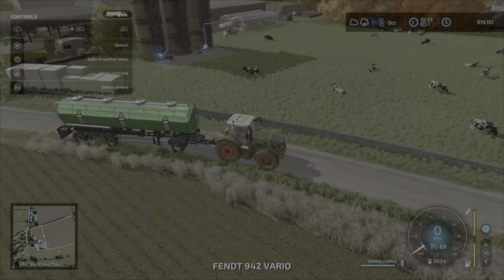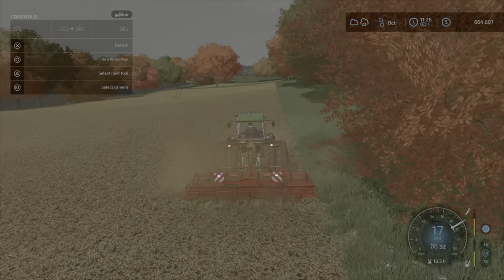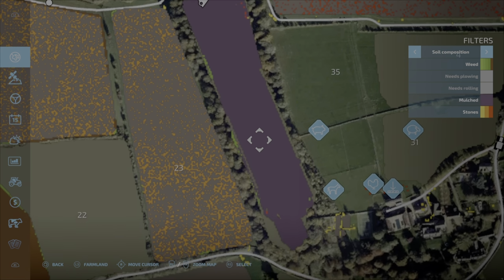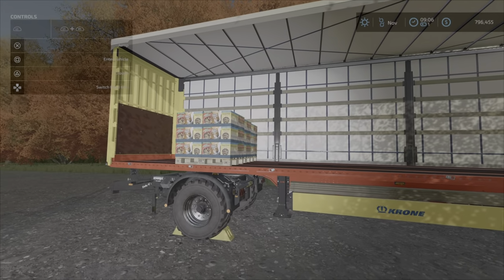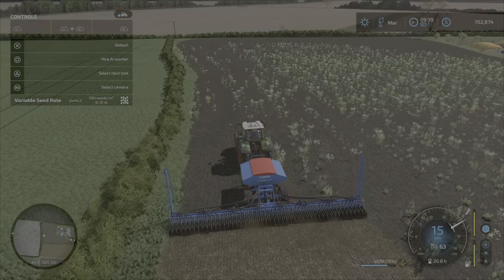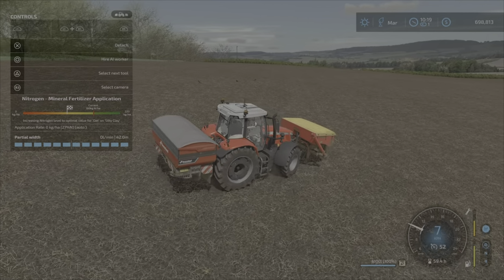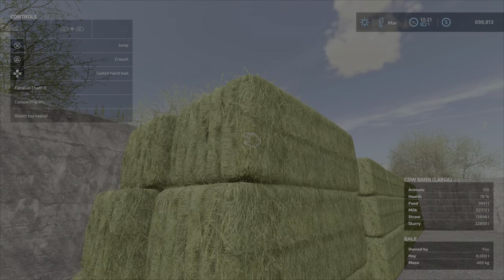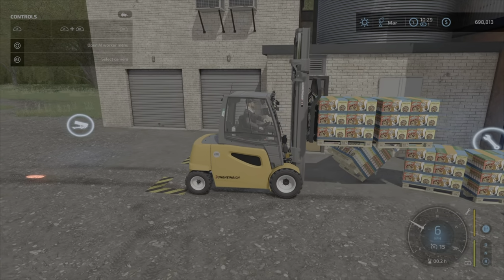FS22 Calmsden Farm - Cereal Production - Farming Simulator 22 - PS5 - EP# 25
FS22 Calmsden Farm - Today we can start the Cereal Production.

New updates to rules.. Now we need to Produce 40 Pallets with Cereal
STAGE 3: Update.
Now we are allowed to sell vehicles and tools.
There has been unexpected events in the agriculture production due the crises in
Europe and Russia.
Russia and Ukraine produce 19% of worlds maize and production lines has been
disconnected to Europe.
We need you're help!! You need to produce 1 truck load of cereals to europeans
breakfast table.
- Start exporting company with placing Wholesale mod by ZoddelZockt
- Place in game cereal factory for cereal production
- Lease 1 Krone Profi Liner curtain side trailers before starting production
- Raisins can be bought from the store with any mod available
-- Sell cereals at export company (Wholesale sell point). Return leased trailers and
trucks.
- Pay back outstanding loan and have 700 000 on your account